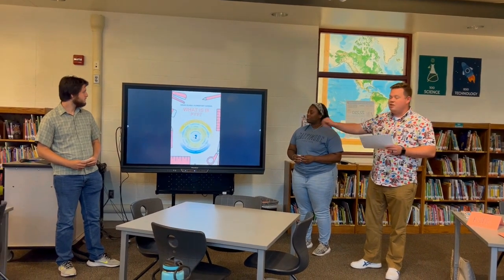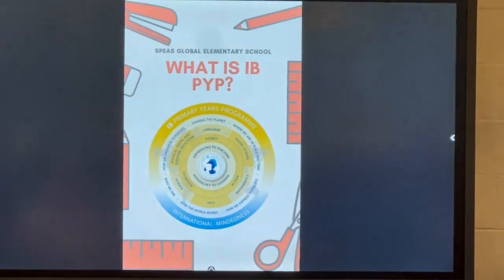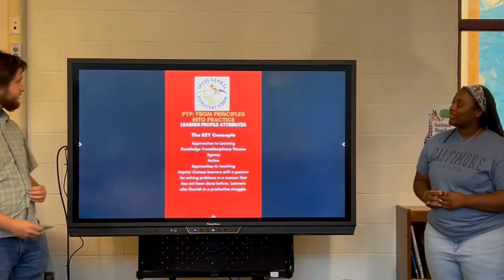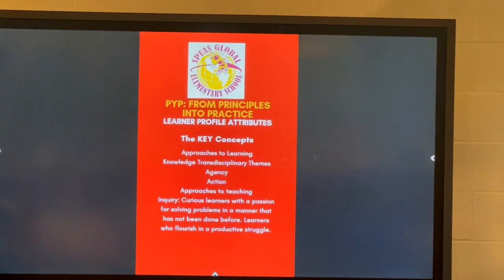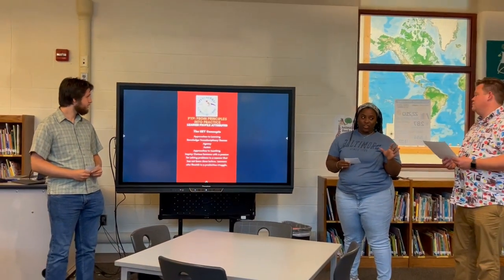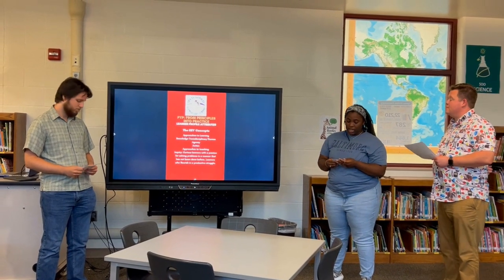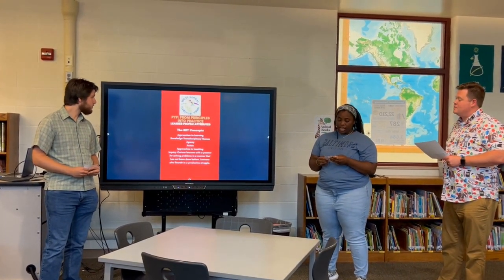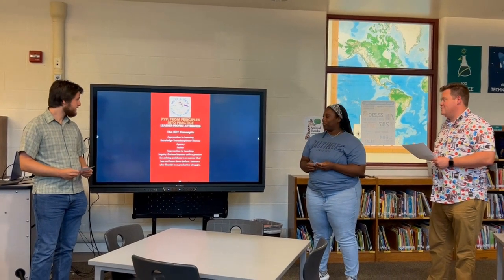Speas Global New Staff IB Induction August 2023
At the end of the workshop, groups demonstrated their understanding of the question, “What is the IB PYP?” by preparing a short presentation in any way they chose, eg. visually, oral recitation, poem, song, elevator speech, etc.